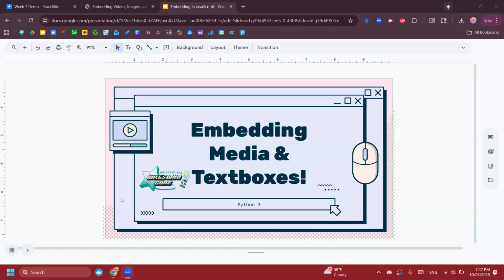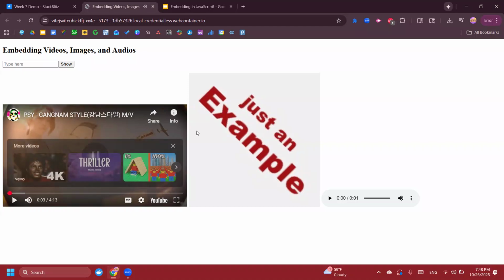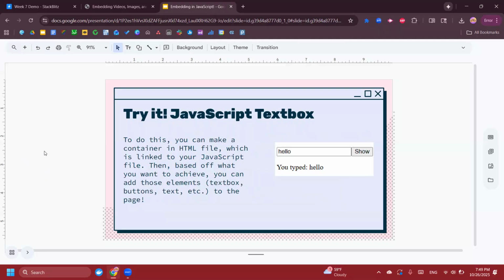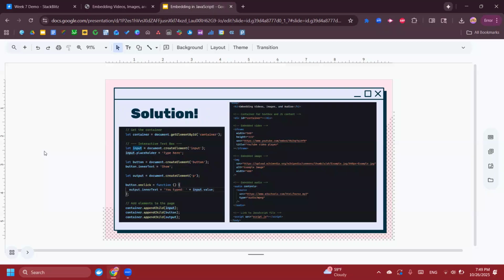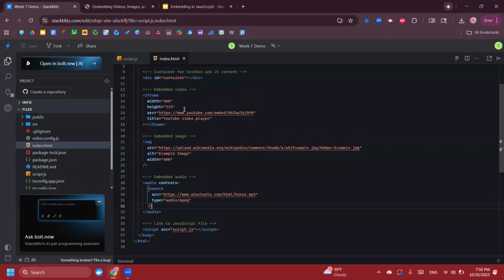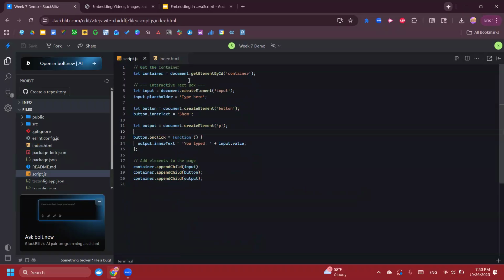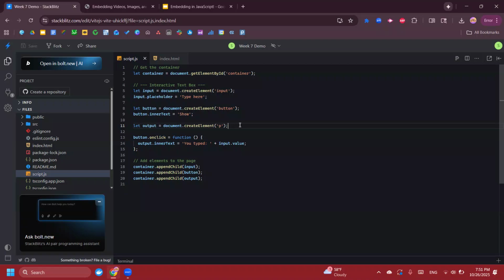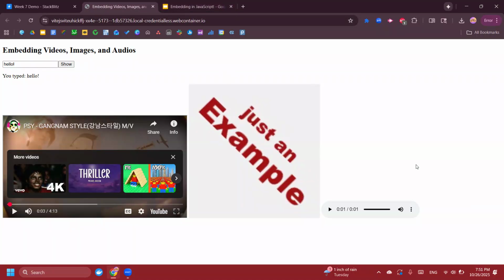Python 3 Week 7 | Embedding Media & Textboxes Demo